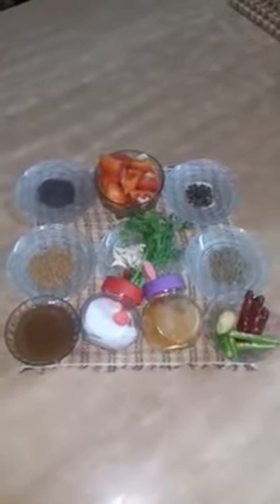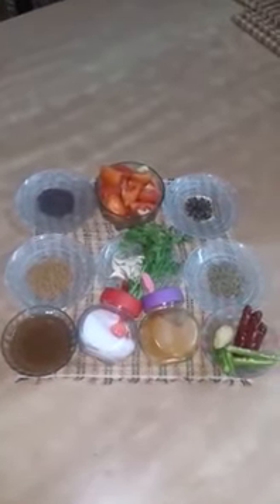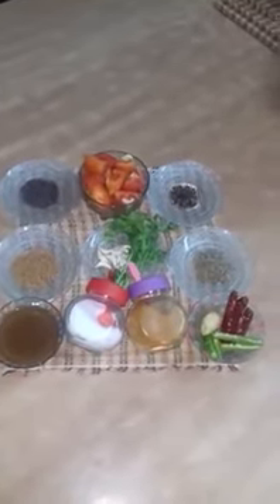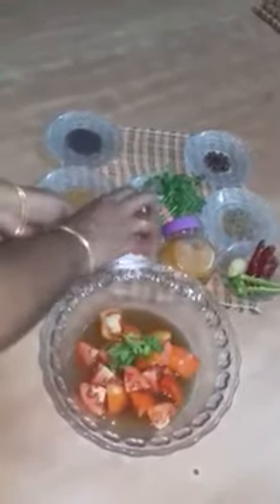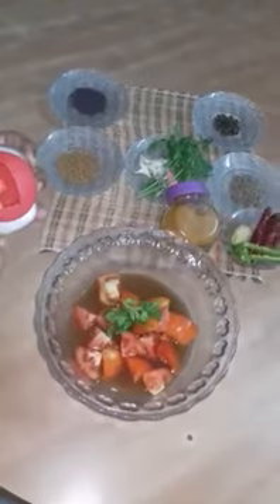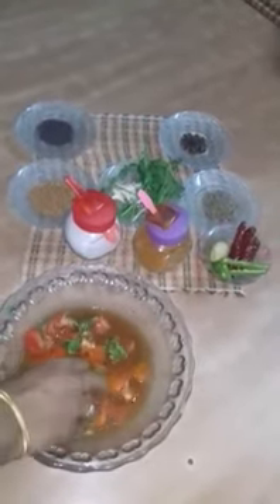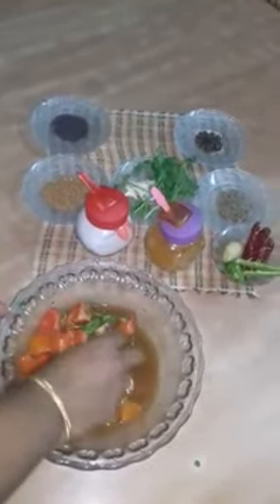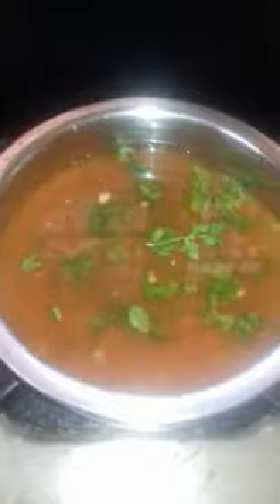Tomato Rasam || Immunity Booster Drink || టొమాటో రసం || टमाटर रसम || ಟೊಮಟೋ ಸಾರು || தக்காளி ரசம்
This recipe is a great immunity booster.
Ingrediants:
1) Tomatoes -2
2) Tamarind Juice - 1 big lemon size
3) Ginger- 2 inches
4) Garlic -5
5) Green Chillies -2
6) Red Chillies -2
7) Cumin Seeds - 1 Table Spoon
8) Mustard Seeds - 1 Table Spoon
9) Fenugreek Seeds - 1 Table Spoon
10) Turmeric Powder - 1/2 Table Spoon
11) Black Pepper - 1/2 Table Spoon
12) Salt  -As per your taste
13) Water
14) Ghee - 2 Table Spoons
15) Coriander Leaves
16) Curry Leaves